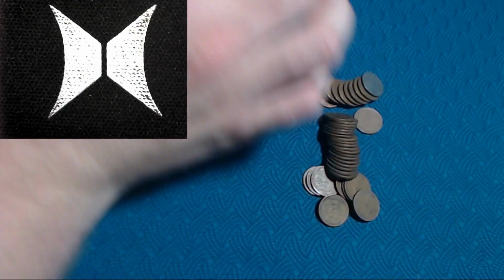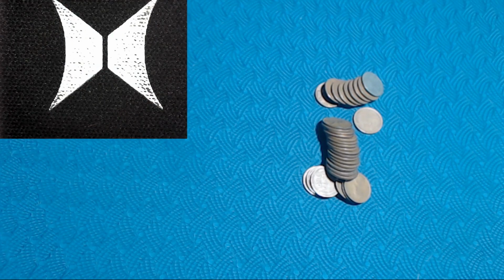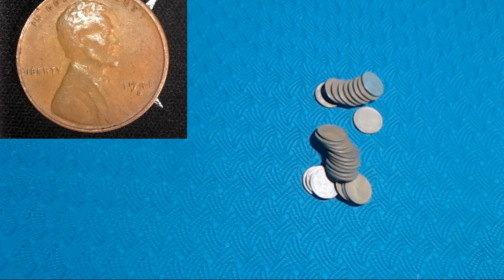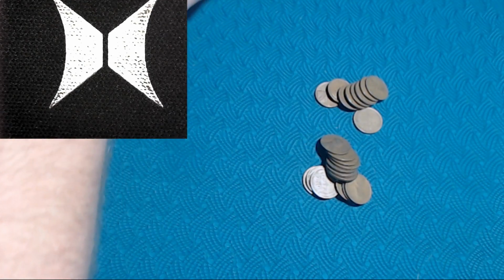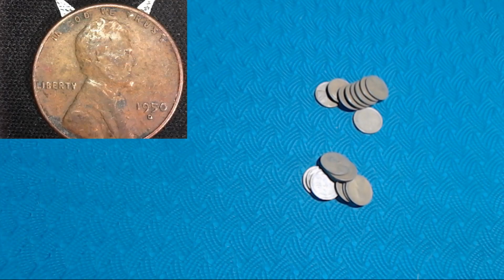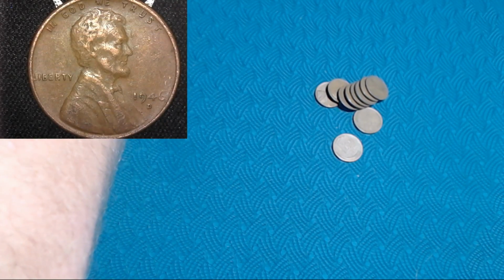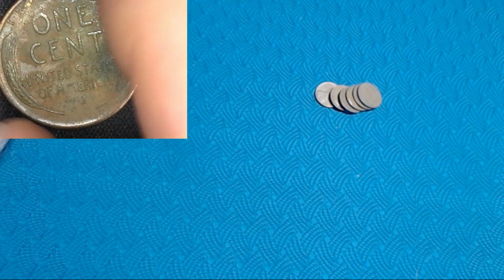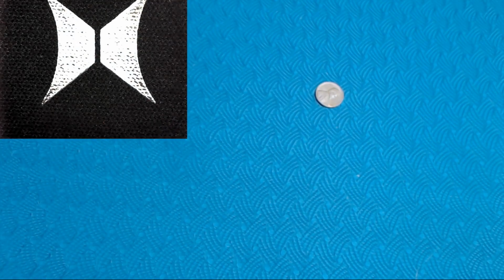Unsearched Wheat Penny Roll SCORE? (eBay Coin Roll Hunting Ep. 3)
Found key dates in unsearched wheat cents! Also found steel cent! Check out the other parts of the series.